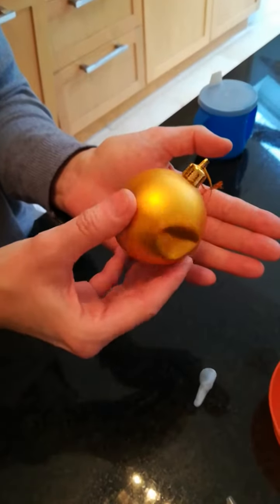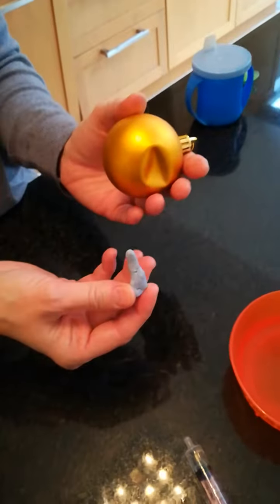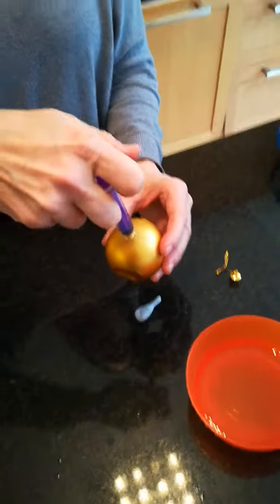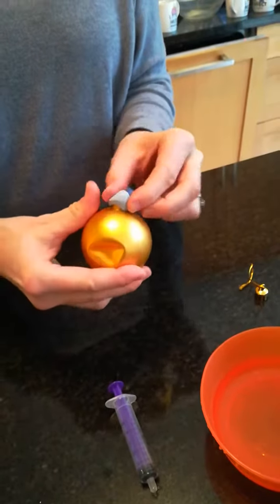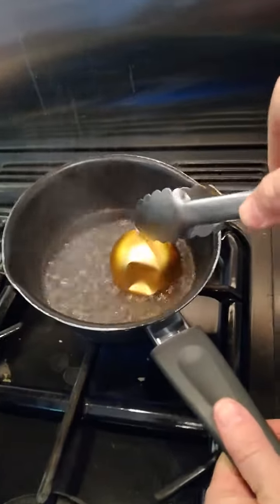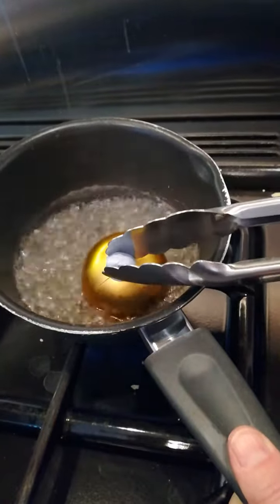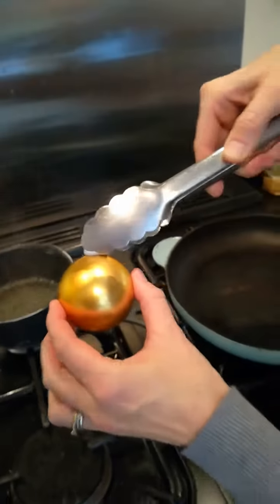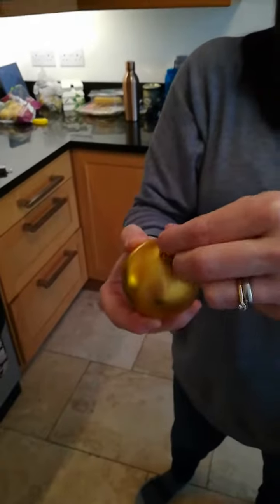How to remove dents from Christmas baubles in under 1 minute.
Safe, easy way to undent your baubles (or ping pong balls) using physics of course!!!